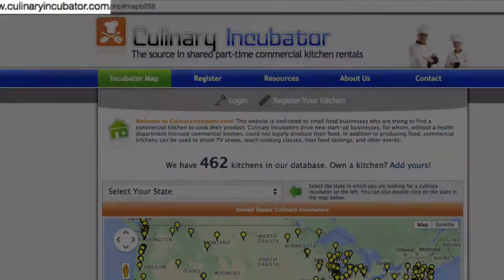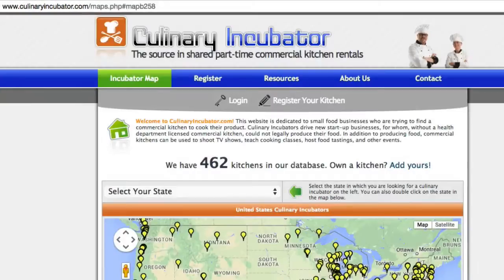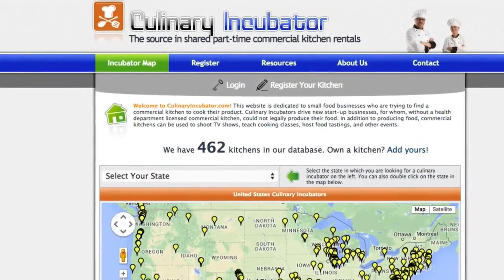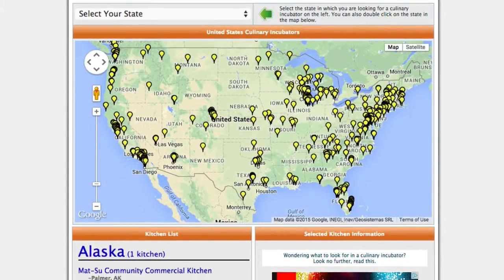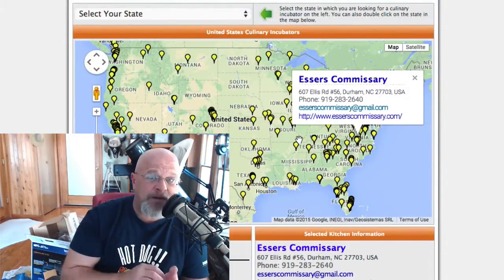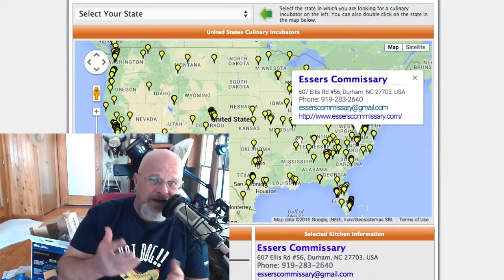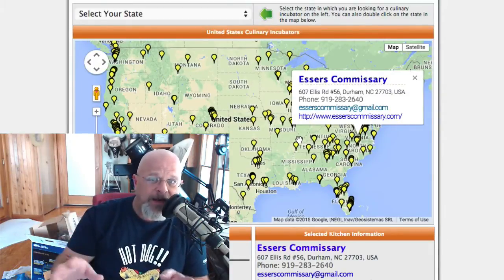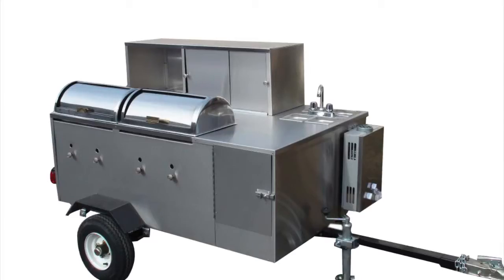Finding A Commissary For Your Hot Dog Cart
Vendors have a new and easy way to get a commissary thanks to this new service taking hold across America.  Many hot dog vendors can avoid the once, larger challenge of getting started... the commissary requirement.